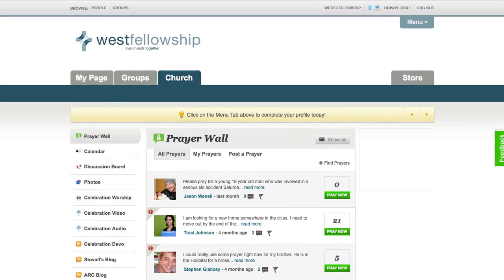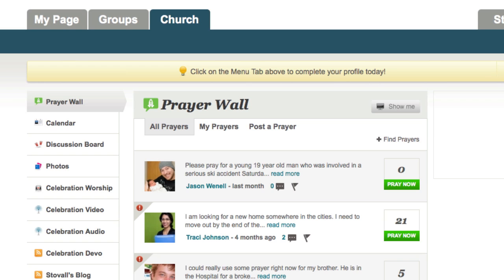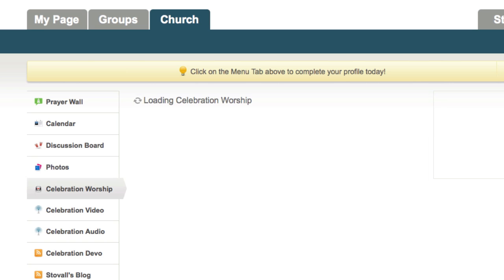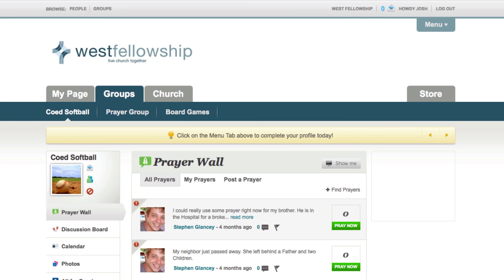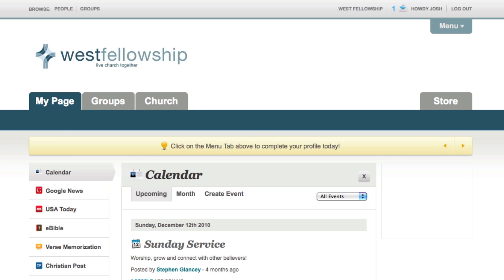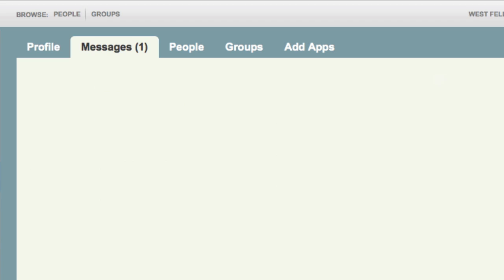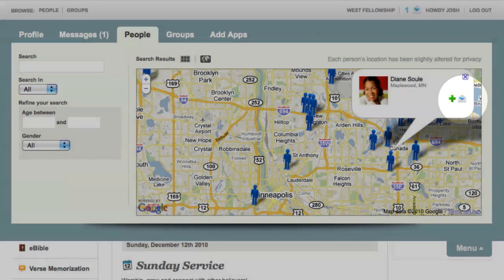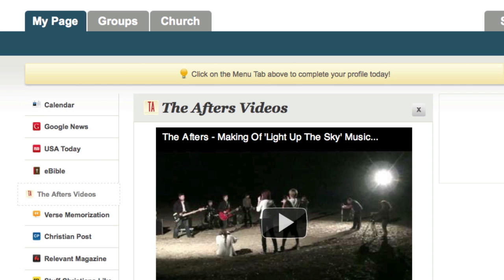The Table - Main Tour